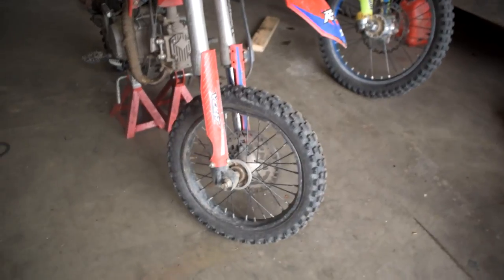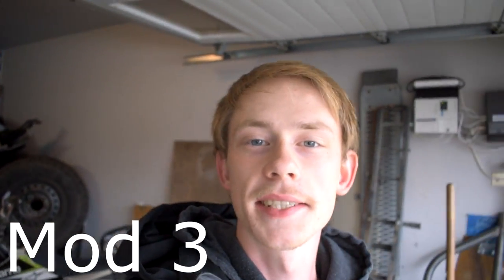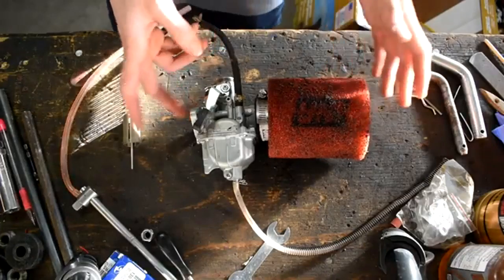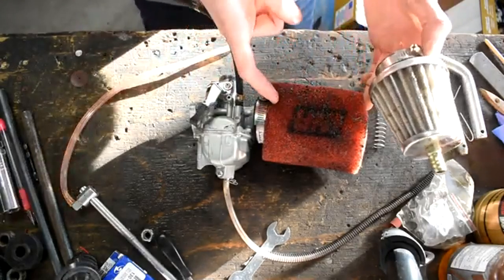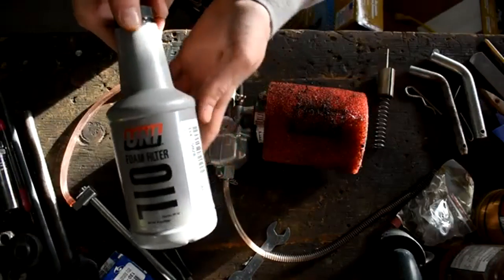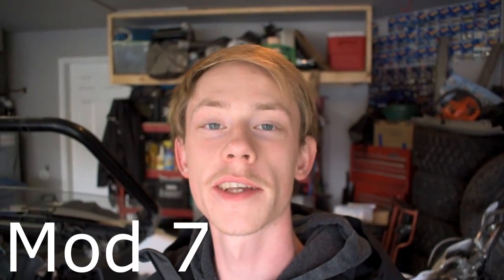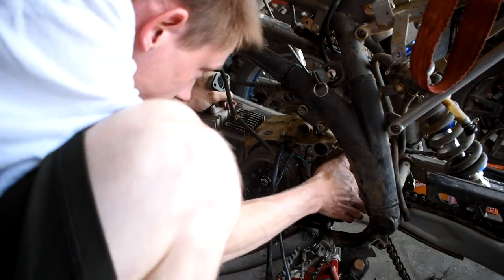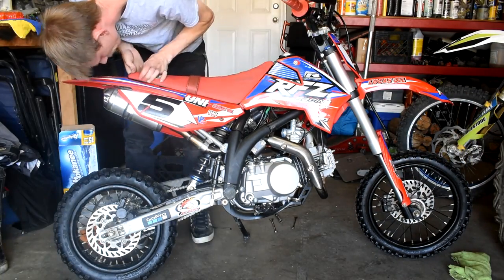Top 10 Best Dirt Bike Mods To Go Faster!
Lets run you through THE BEST MODS you could do for your dirt bike!
These mods will get you the most power out of your bike and make it as fast as possible!

00:00 1st Mod
00:42 2nd Mod
01:14 3rd Mod
01:55 4th Mod
02:36 5th & Bonus Mod
03:50 6th Mod
04:26 7th Mod
04:55 Bonus mod 2
5:16 THE REAL DEALIO MODS

***BUY AN APOLLO DIRT BIKE HERE***
Apollo RFZ DB-x18 125cc
Apollo RFZ x18 125cc BIG WHEEL
(backup link)

Want to tip me? Send me dogecoin! Wallet Address: DQHfPm6YUoPjCgy5WczHX565uf7irDauLv

↓↓↓ Find Engines, Parts, Accessories & More Listed Below ↓↓↓

Join this channel's membership to get access to a comprehensive dirt bike guide, be able to chat with me and the community on my Facebook group, get channel perks, benefits, and more!:

CUSTOM DIRT BIKE GRAPHICS: (Chinese and Japanese bikes)
Send Kalair GFX a DM on Instagram, tell them I sent you and you will get a discount ;)

***ENGINES***

125cc Engine Replacement

150cc Engine Swap Kit

190cc Electric Start Engine Swap Kit

***PERFORMANCE PARTS***

150cc Engine Swap kit

(The exact tire's I use and love):

 (LARGER WHEELSET)
(Front tire 17")
(Rear tire 14")

 (SMALLER WHEELSET)
(Front 14")
(Rear 12")

 (GEARING MOD *420 PITCH SPROCKETS & 17MM SPLINE*)
14 Tooth
15 Tooth
16 Tooth
17 Tooth

 (GEARING MOD *428 PITCH SPROCKETS & 17MM SPLINE*)
14 Tooth
15 Tooth
16 Tooth
17 Tooth

 (RACE IGNITION* Verify your pin count*)
7-pin CDI Racing Box
6-pin CDI Racing Box
5-pin CDI Racing Box

 (MIKUNI CARBORATORS***)
Genuine VM26 Carb(Good for 200cc+)
Genuine VM24 Carb(Good for 125-150cc)

***(CARB FLANGE ADAPTER)*** YOU MAY NEED IF YOU GET ROUND 28MM AIR INTAKE CARB
28MM Carb Flange (Good For VM24 & VM26)

 (REPLICA CARBORATORS***)
Replica VM26 Carb(Good for 200cc+)
Replica VM24 Carb(Good for 125-150cc)
Replica VM22 Carb(Good for 110-125cc)

 (CARB JETS FOR TUNING)
VM22/VM24/VM26 Carb Jets

 (AIR FILTER)
ANGLED UNI Carb filter
STRAIGHT UNI Carb filter
UNI Filter Oil SPRAY & Cleaner
UNI Filter Oil (CONCENTRATE)
UNI Filter Oil SPRAY

***BIKE CHASSIS'S PARTS***

 (HANDLEBAR)
Pro taper handle bar kit
Pro taper handle bar cover
Pro taper Pillow top grips
Folding Clutch & Brake lever combo
Hand Gaurds

 (FOOT CONTROLS)
Anodized foot pegs(any colour)
Anodized Shifter lever(11mm)
13mm (small 110-125cc) kickstart lever
16mm (larger 150cc+) kickstart lever

***MAINTENANCE PARTS***

 (OIL *What I use*)
Semi Synthetic 10w-40 4 stroke Oil

 (HOUR METER)
No-battery operated hour meter

 (SPARK PLUG REPLACEMNET)
Single NGK Plug
10 Pack NGK Plugs

 (SPARK PLUG BOOT *IGINION COIL)
Ignition coil replacement

 (FRONT BRAKE PADS)
Smaller front pads
Larger front pads

Rear brake pads

 (CHAINS *420 Pitch*)
(BEST)Renthal 120Link chain
(MIDDLE)DID 120 link chain
(CHEAPEST)RK 120 Link chain

 (CHAINS *428 Pitch*)
(BEST) Renthal 120 link chain